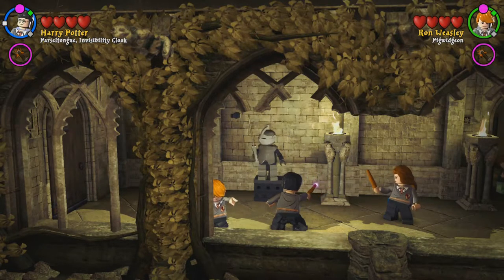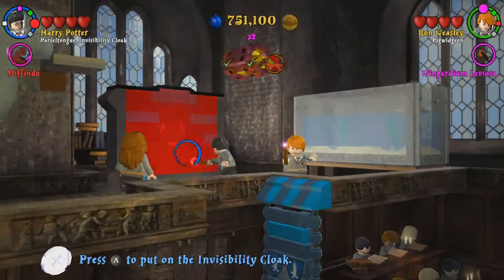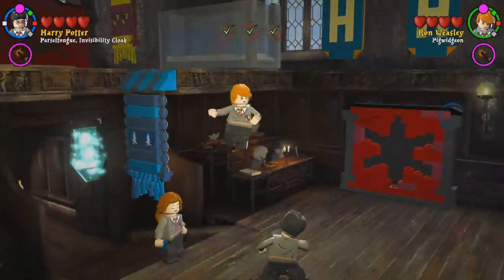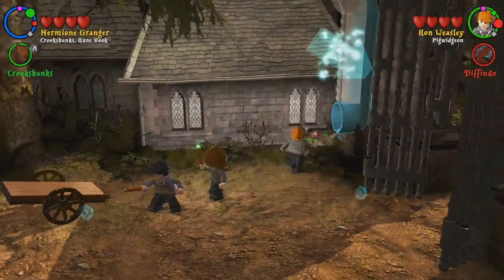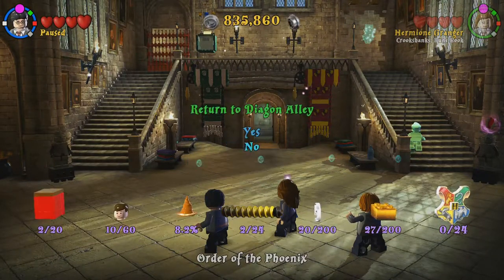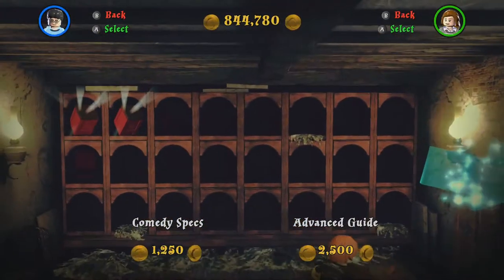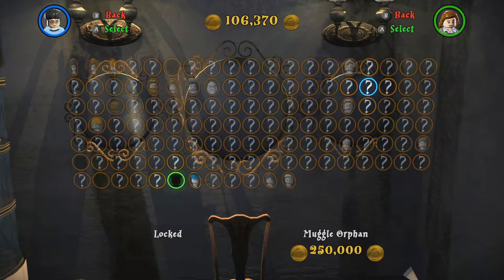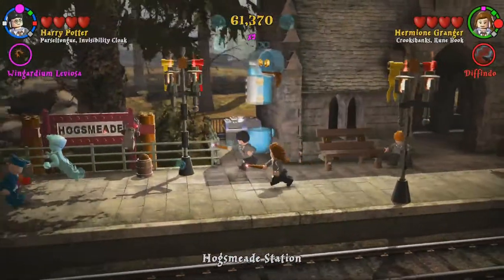Lego Harry Potter Years 5 7 Part 5 Doggo Sirius is Colorblind